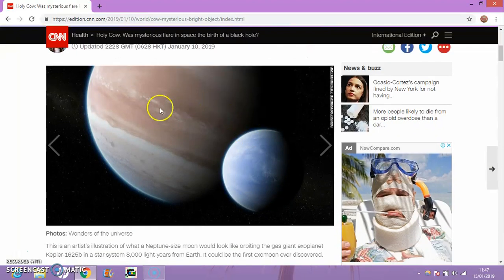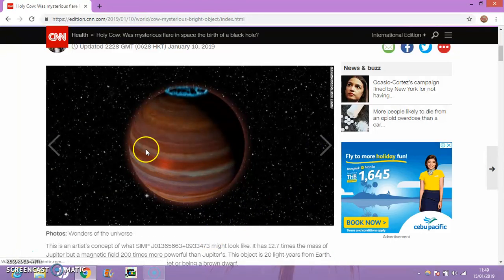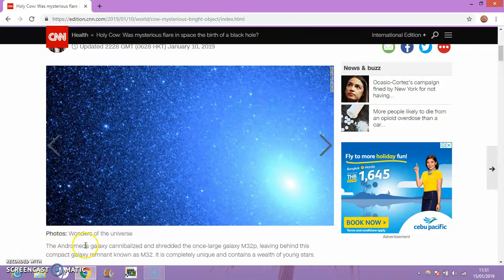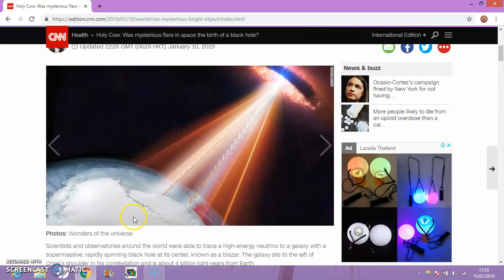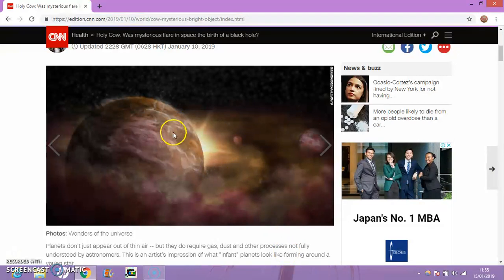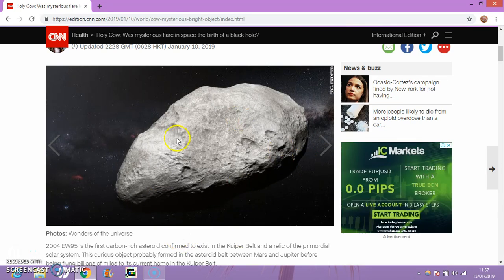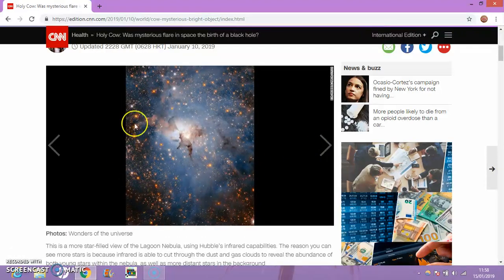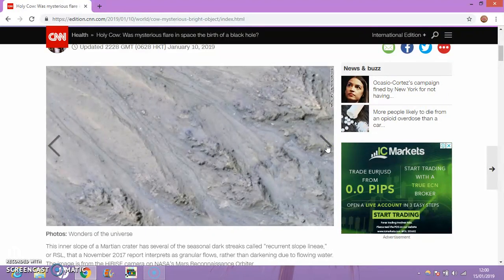CNN Space CGI - Space Science Cartoons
Only the finest cartoons and CGI from CNN regarding the most recent space discoveries. Science produces such fine illustrations these days. Where is the real scientific evidence?

And of course, CNN has an impeccable record for telling the truth!